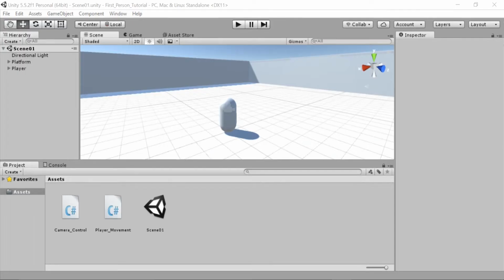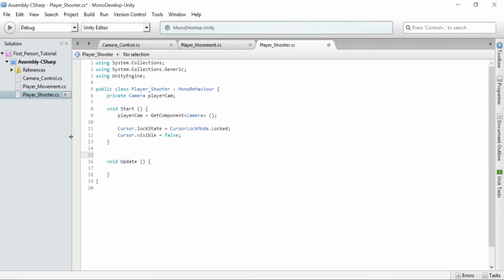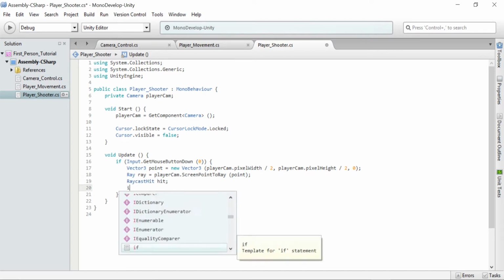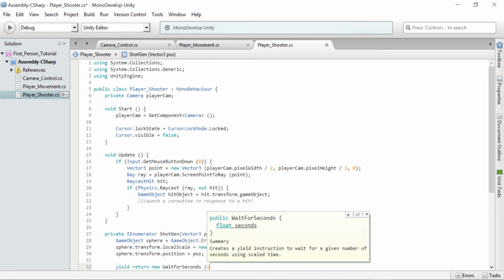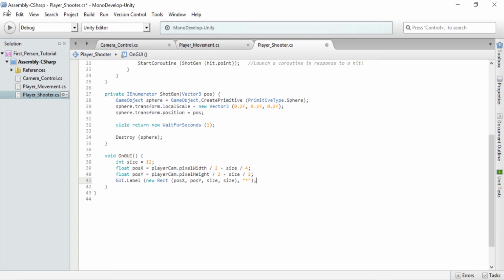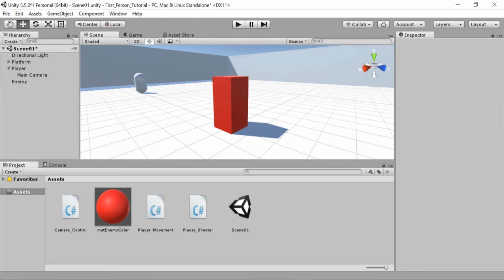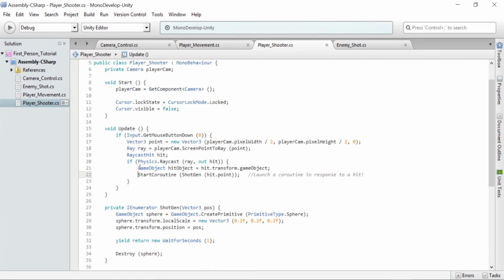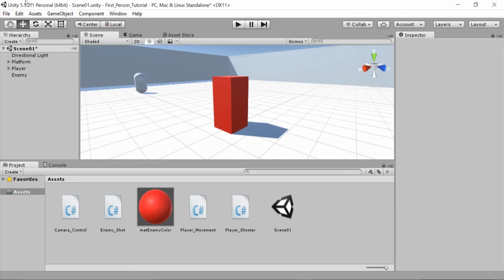Creating and Shooting Enemies | Unity FPS Tutorial Part 2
This time we delve into what it takes to make an enemy and how to kill the enemy by shooting it.
Unity Version 5.5.2
IDE - Mono Develop
Language - C#

Reference Materials:

Unity in Action: Multiplatform Game Development in C# with Unity 5 by Joseph Hawking